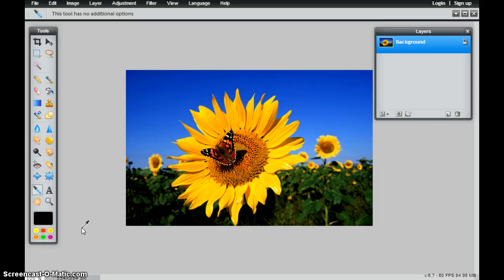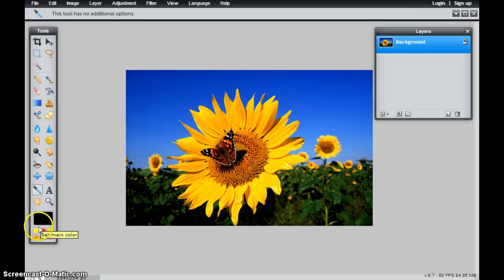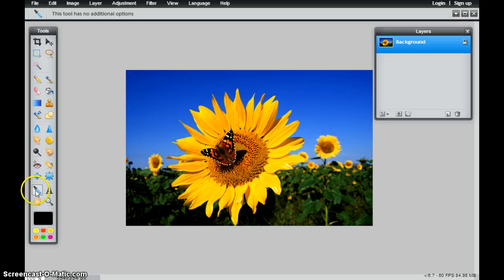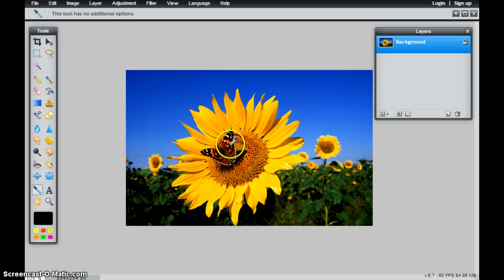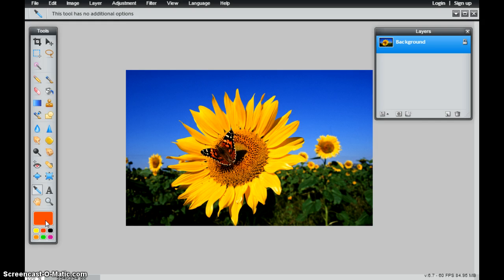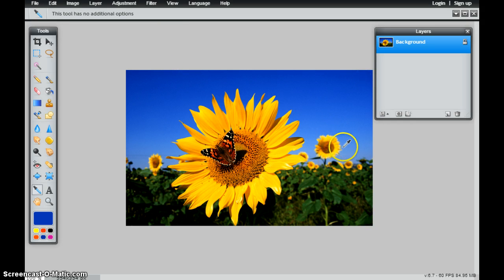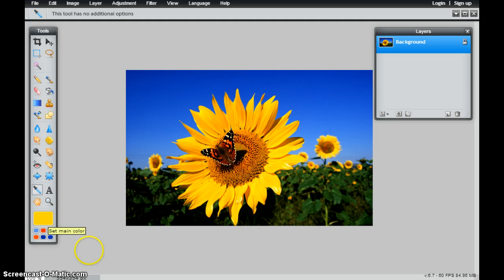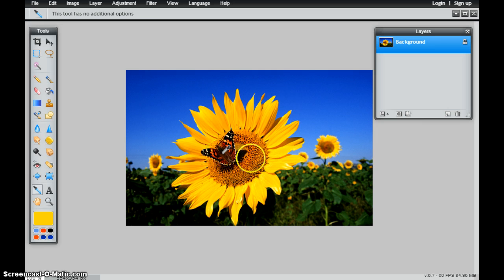How to use the Color Picker Tool